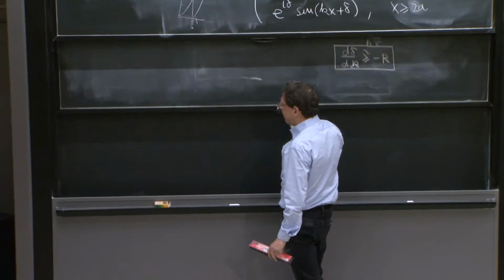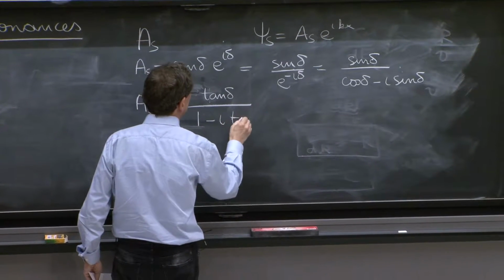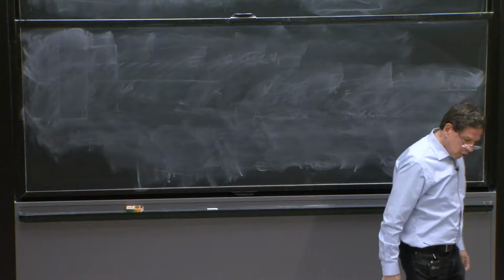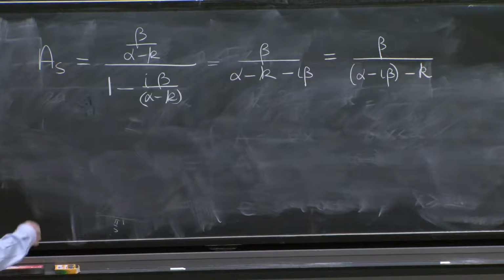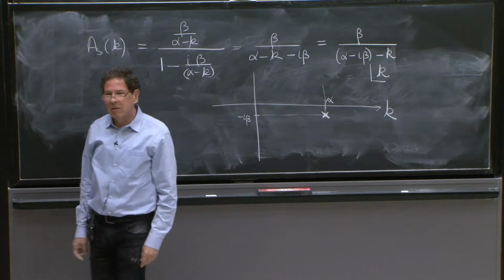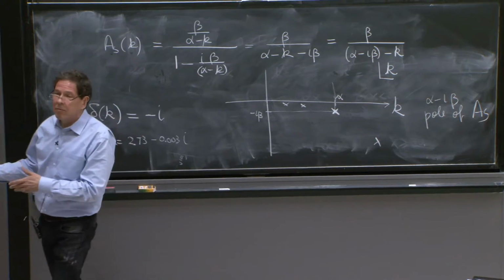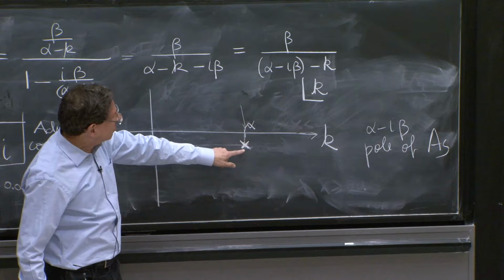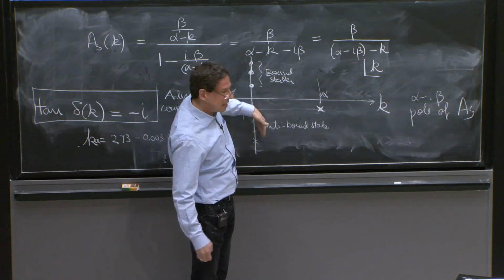L19 S5 Resonances in the Complex k plane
Resonances in the Complex k plane